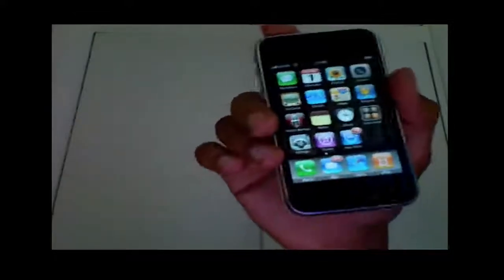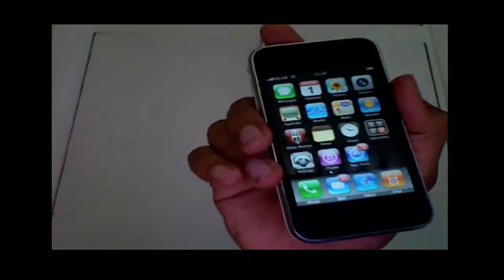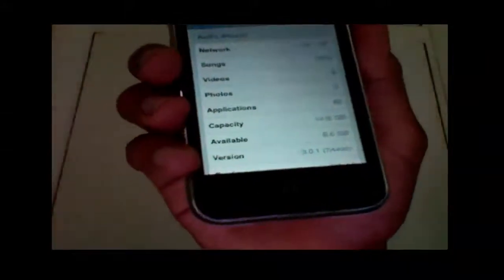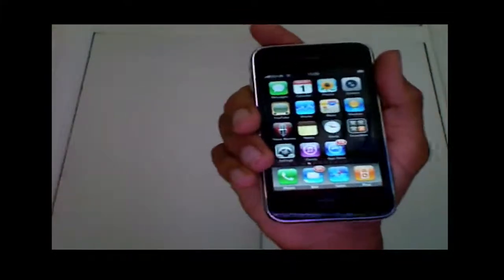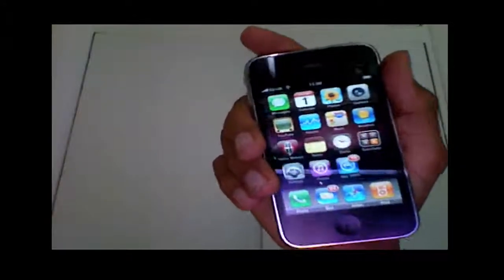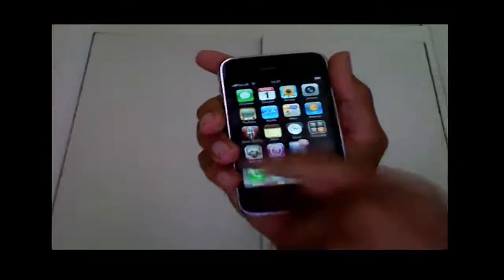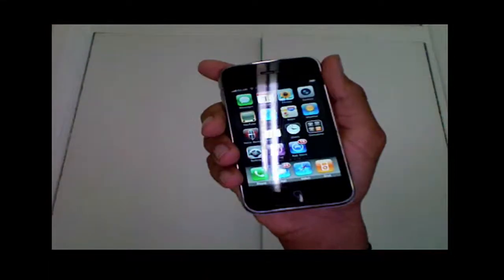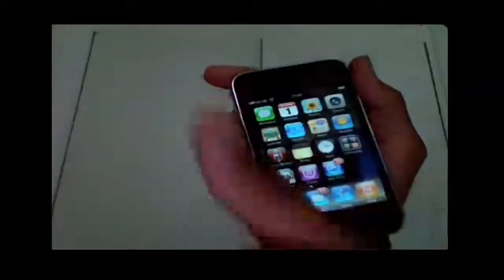How to Jailbreak 3.0.1 firmware - iPhone/iPod Touch